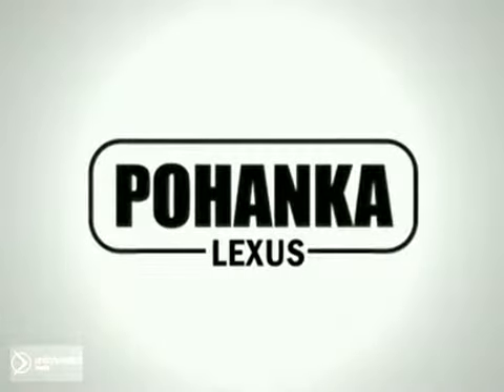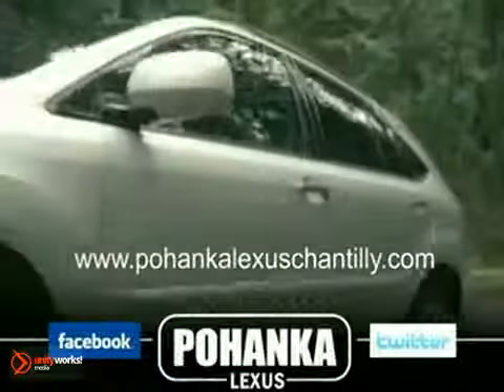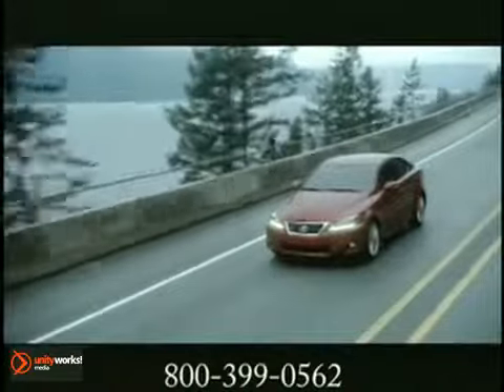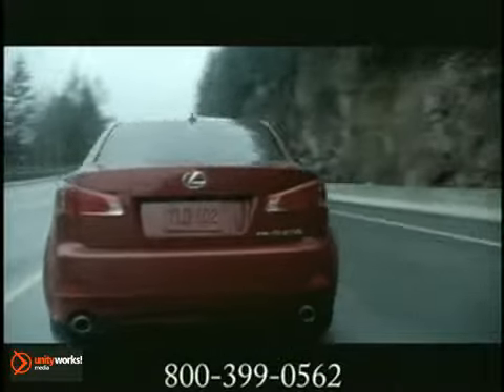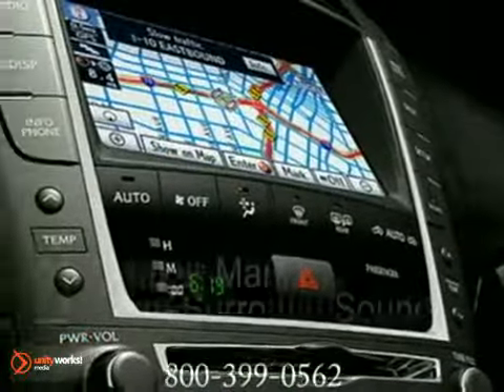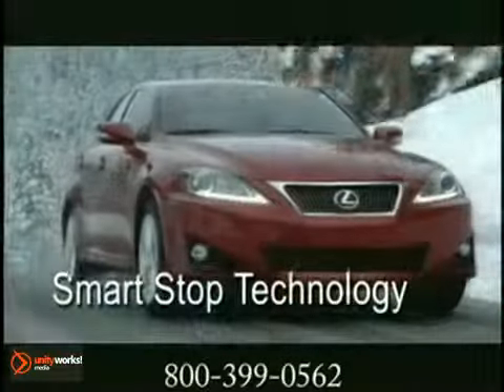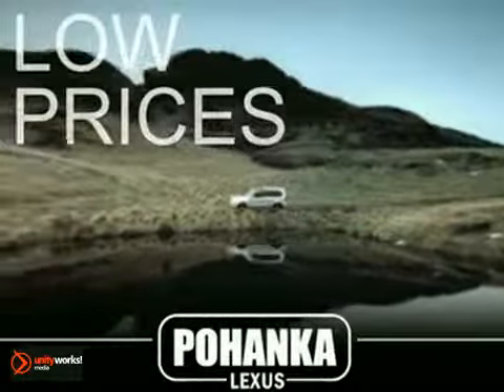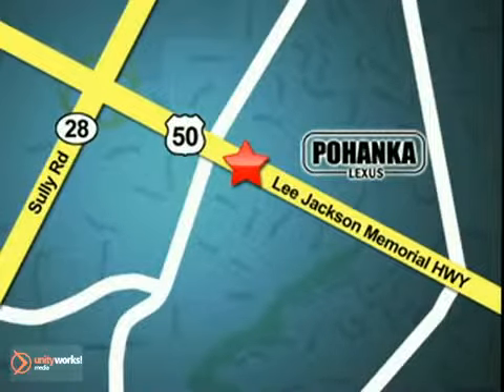New 2012 Lexus IS Chantilly VA Washington DC MD - SOLD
SOLD -
Pohanka Lexus of Chantilly VA
13909 Lee Jackson Memorial Hwy
Chantilly VA Washington-DC MD, 20151